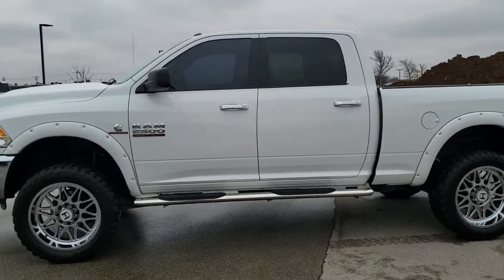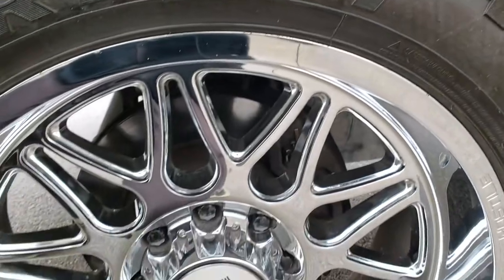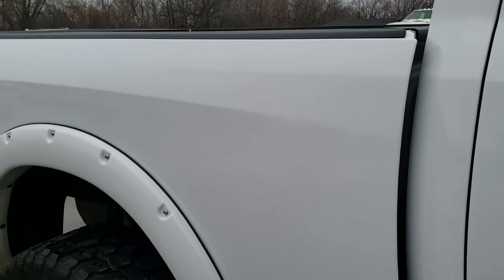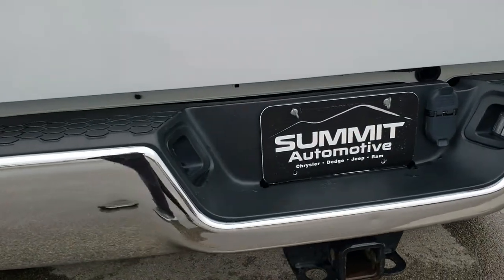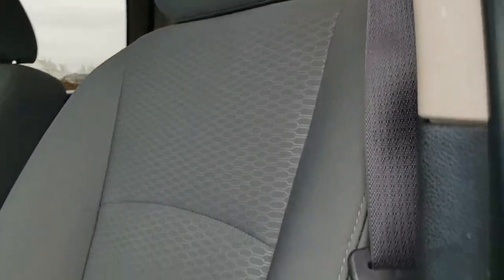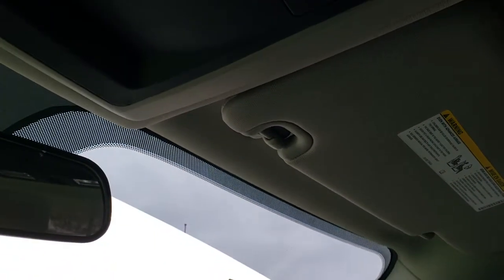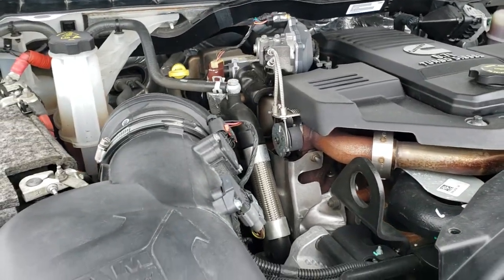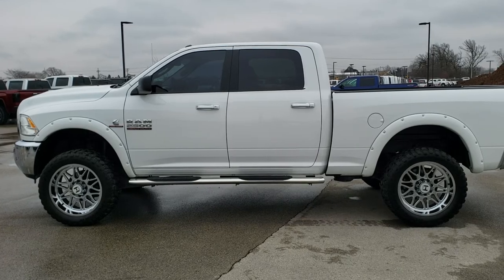2017 RAM 2500 CREW SHORT SLT 6.7L DIESEL WALK AROUND REVIEW 10596 SOLD!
This 2017 RAM 2500 CREW SHORT SLT 6.7 LITER CUMMINS DIESEL IN BRIGHT WHITE is the vehicle we did walk around review of today.

Thank you for checking out this video of this 2017 RAM 2500 CREW SHORT SLT 6.7 LITER CUMMINS DIESEL IN BRIGHT WHITE

STOCK: 10596
PRICE: $40,999
MILES: 34,908
MAKE: RAM
MODEL: 2500
VIN: 3C6UR5DL8HG629948
LOCATION: FOND DU LAC OSHKOSH WISCONSIN, 54937 TRUCKS ON 41

CLEAN TITLE HISTORY! 6.7 Liter Cummins Diesel, Full Four Door Crew Cab, Short Box 6 1/2 Foot Shortbox, SLT Package, 6 Speed Automatic Transmission with Optional Manual Tap Shift, Turn Dial 4x4 Four Wheel Drive 4WD, 2 Inch Leveling Lift Kit, Non Smoker, Gray Cloth Seats, 40/20/40 Split Front Bench Seating, Full Towing Package with Receiver Trailer Hitch, Wiring and Transmission Cooler Tow Package, Factory Brake Controller, Factory Exhaust Brake, Heated Power Mirrors, Electronic Stability Control Traction Control ESC, 3.42 Gears, Ironman All country M/T 35x12.50 R22LT Tires, Hostile 22 Inch Rims Premium Wheels, Chromed Alloy Rims Premium Wheels, Four Wheel Disc Brakes, Westin Chromed Stepbars, Drop-in Bedliner, Fender Flares, 5.0 Touchscreen Uconnect Radio, AM / FM Radio Tuner, Sirius/XM Satellite Radio Capabilities Sirius / XM, U Connect Hands Free Bluetooth Hands-Free Phone System Blue Tooth, Auxiliary MP3 Jack Portable Audio Connection, USB Jack Portable Audio Connection, Keyless Entry System, Power Sliding Rear Window, Adjustable Height Seatbelts, Driver and Passenger Front Air Bags, L.A.T.C.H. Child Safety System, Side Curtain Air Bags SRS Safety Restraint System, Compass, Outside Temperature Display and Mileage Display, Factory Floormats, Loadfloor Boot Tray, Storage Compartment Under Rear Seats, Air Conditioning AC, Cruise Control, Power Locks, Power Windows, Tilt Steering Wheel, Automatic Headlights Autolamp, 5 Year / 100,000 Mile Remaining Powertrain Factory Warranty, Whichever Comes First, Bright White Clearcoat, CLEAN AUTOCHECK! Very very clean inside and out! This is one of the sharpest 2017 Ram 2500 crewcab shortbox 3/4 ton diesel trucks on our lot! Make your move before this super clean 4wd is gone!

STOCK: 10596
PRICE: $40,999
MILES: 34,908
MAKE: RAM
MODEL: 2500
VIN: 3C6UR5DL8HG629948